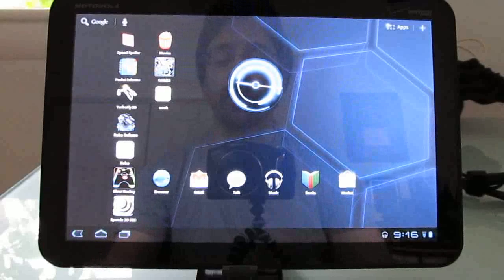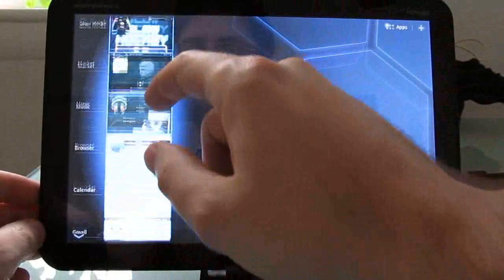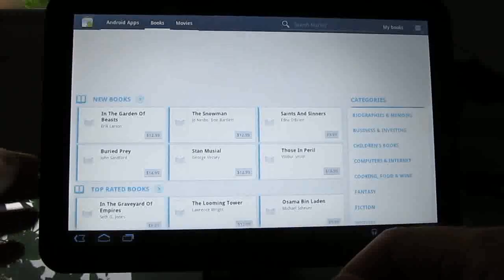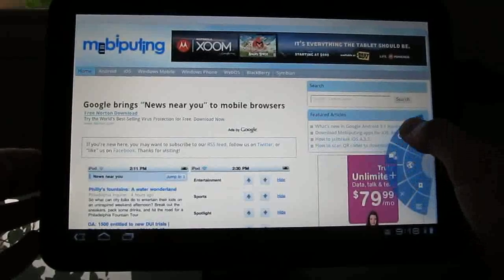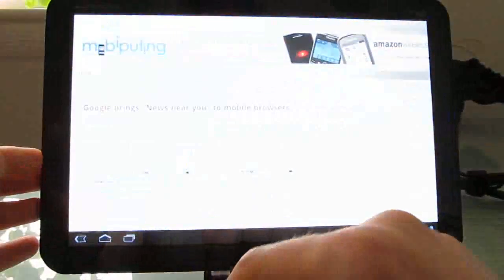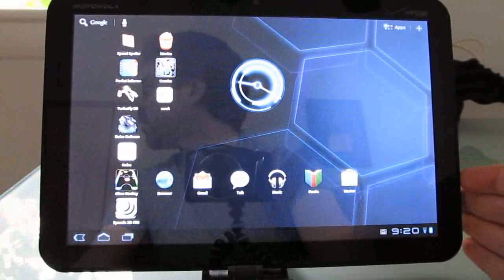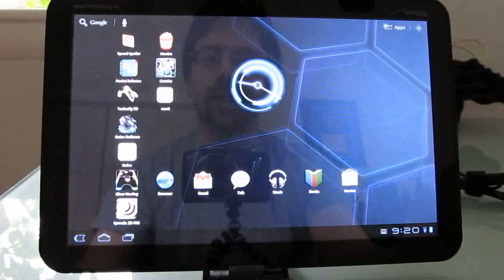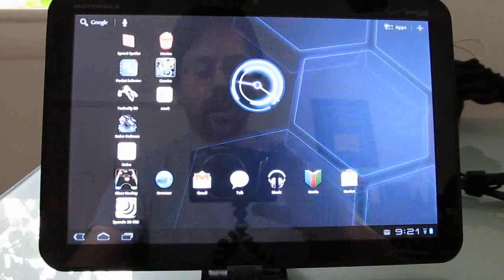First look at the Motorola XOOM 3G running Android 3.1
Motorola XOOM running Google Android 3.1 with new resizable home screen widgets, quick browser controls, and video rentals.